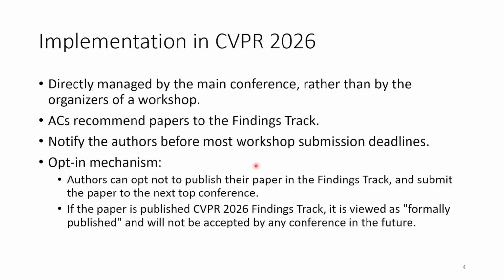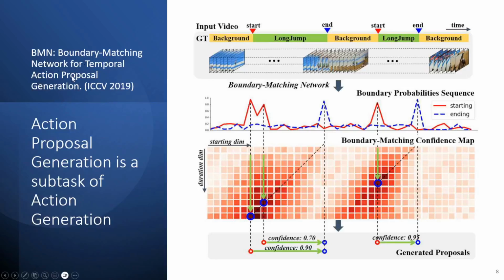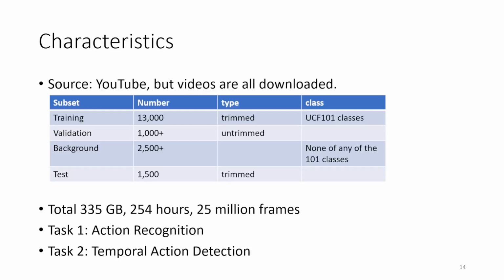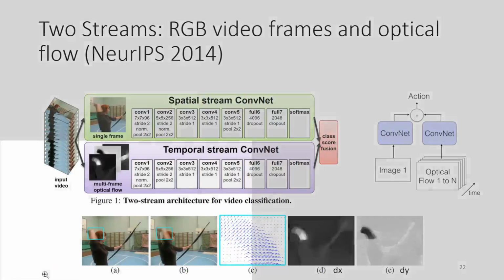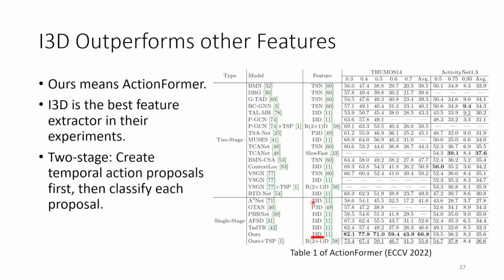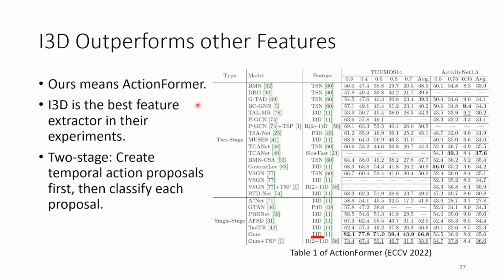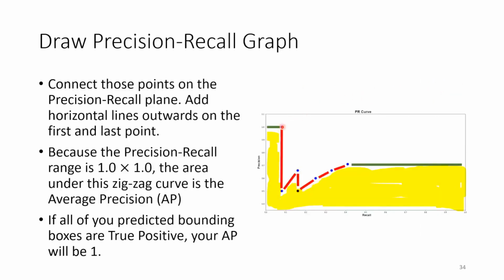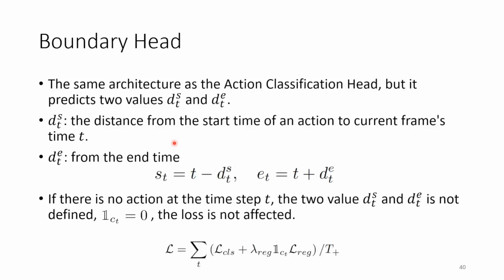Course presentation ICCV 2025 Scaling Action Detection: AdaTAD++ with Transformer-Enhanced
Chang Gung University
2026 Spring, Advanced Computer Vision.